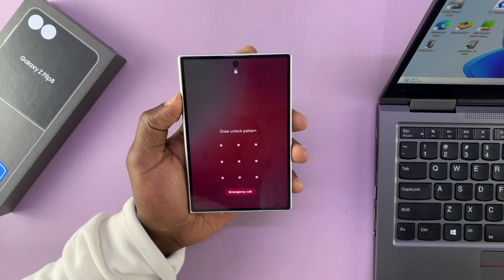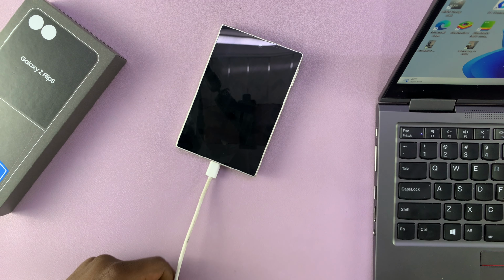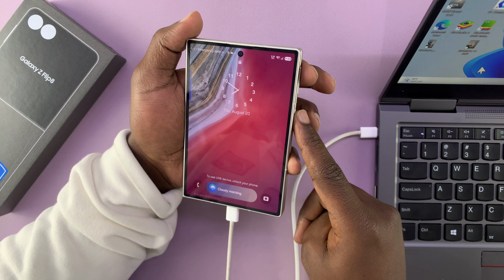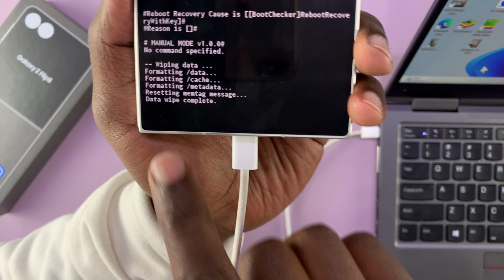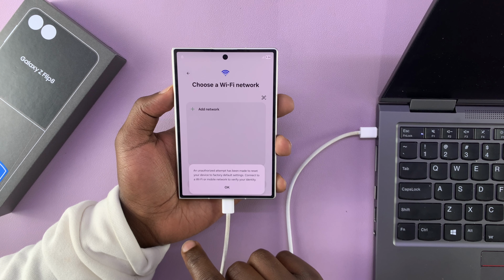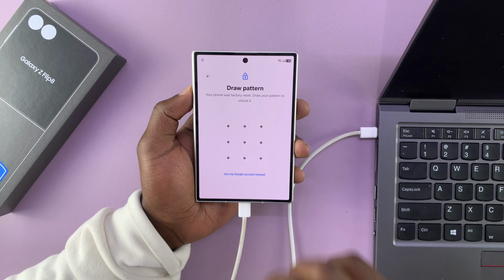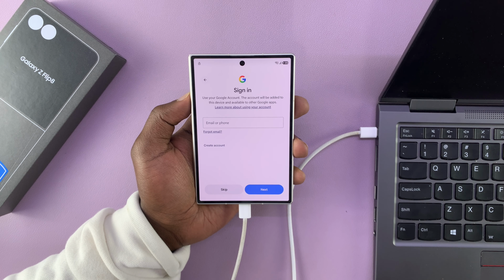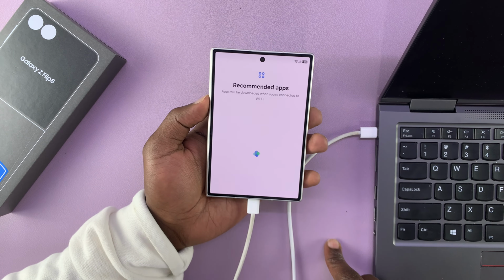FIX Forgotten Password, PIN or Pattern On Samsung Galaxy Z Fold 8 / 8 Ultra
In this video, I'll show you how to fix a forgotten password on the Samsung Galaxy Z Fold 8. The same steps also apply to the Galaxy Z Fold 8 Ultra, helping you regain access to your phone when you can't remember your lock screen password.

You'll learn how to fix a forgotten password on the Samsung Galaxy Z Fold 8.

Cell Phone Tripod Adapter